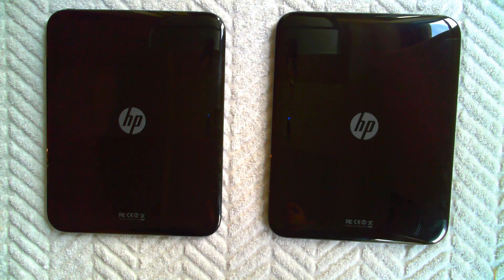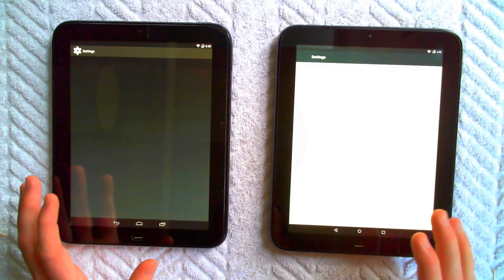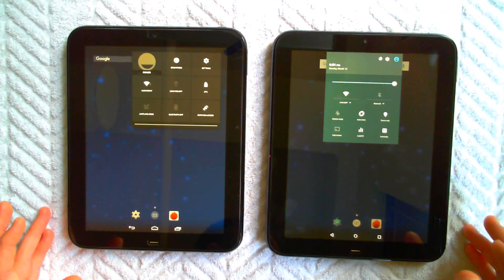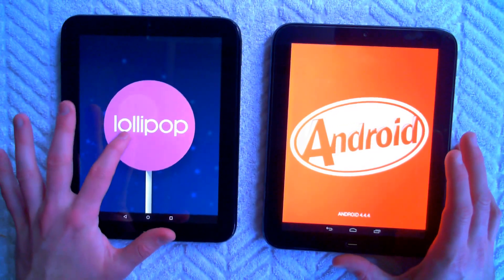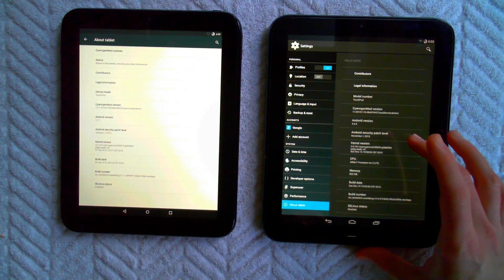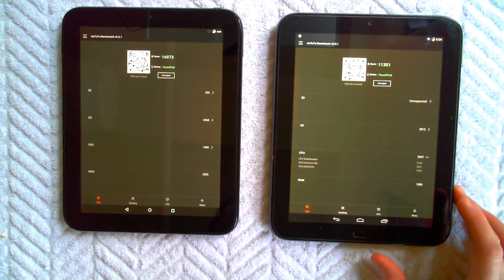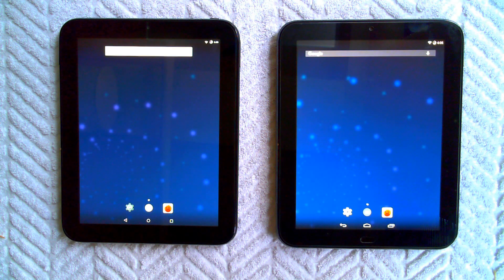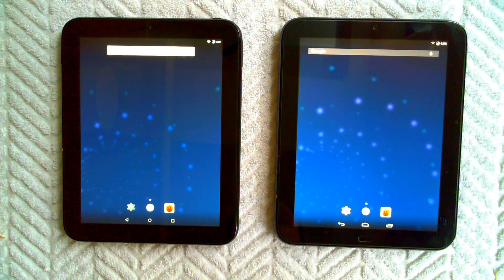HP TouchPad running Android Cyanogenmod 11 (KitKat) vs 12 (Lollipop) AnTuTu Benchmarking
My friend recently asked me if I could install Android on his Touchpad. I've had my own TouchPad running Android for some time, but I figured I'd take the opportunity to do something fun ... put one TouchPad running Lollipop (5.1.1) next to a one running KitKat (4.4.4). Both Custom ROMs are by Cyanogen, 12.1 and 11.3 respectively. I put the two through a little informal benchmarking, and do a little compare/contrasting. Hope you like!